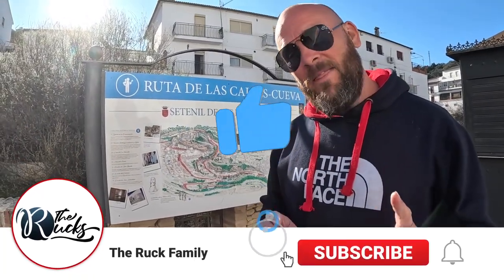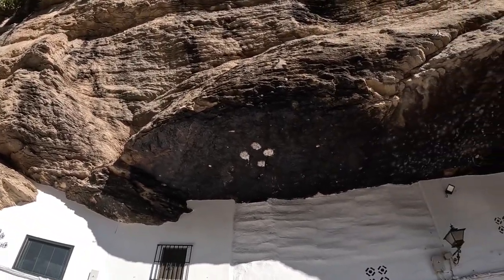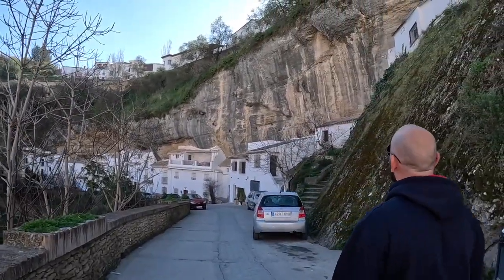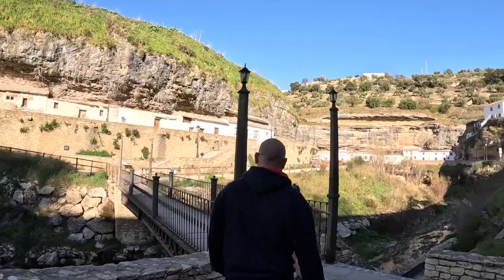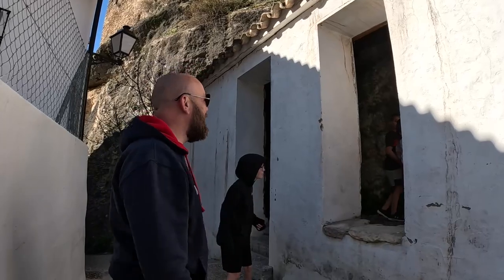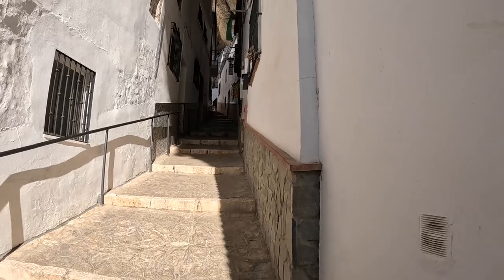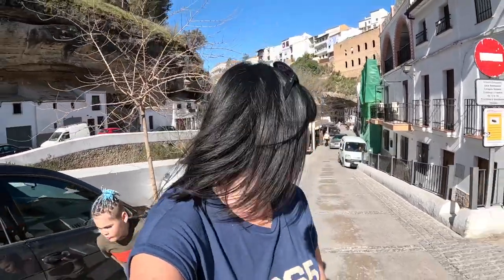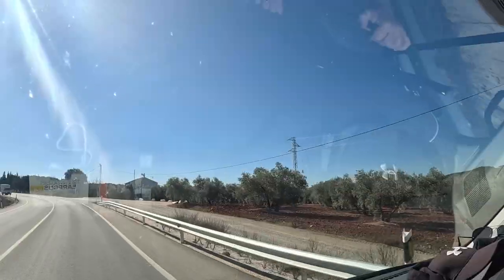Houses in the Cliffs | Setenil De Las Bodegas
Join us this week as we visit Setenil De Las Bodegas which has some of the oldest dwellings in the world. It is known as Flintstone village and was so uniquely beautiful.

We then travel a few miles down the road to visit Juzcar where The Smurfs was filmed and know known as Smurf Village.

We're a family of five from South Wales living full time and vlogging our van life journies and travels around the UK and Europe in our self built campervan. We home school our three children Oliver, Dexter and Emilia whilst on the road. Join us for some fun, laughter, tears and pain and we will share our experiences, knowledge and finds with you.

✔Equipment
👉GoPro Volta
👉Rode VideoMic Go 2